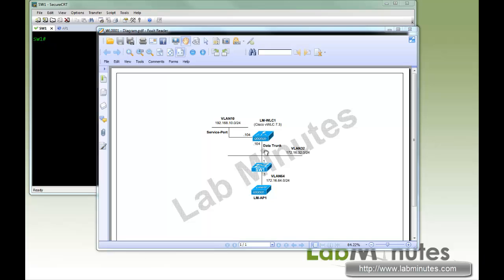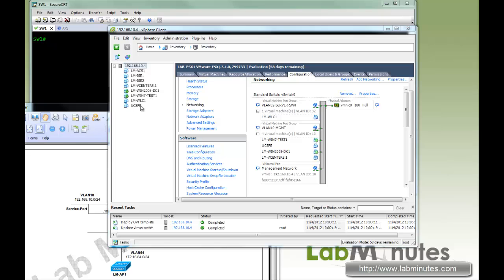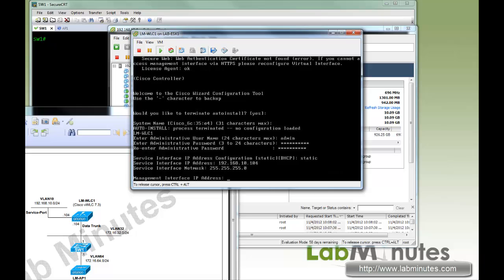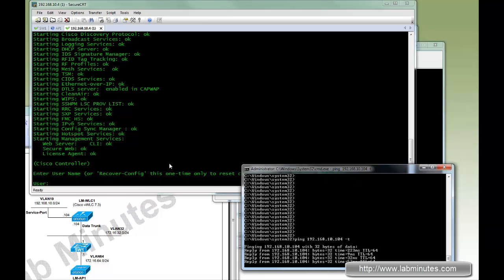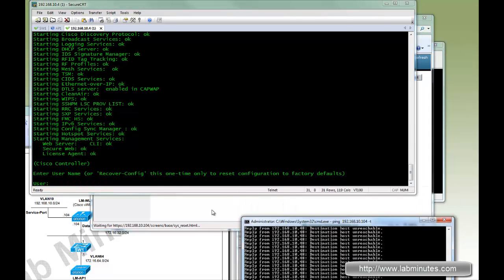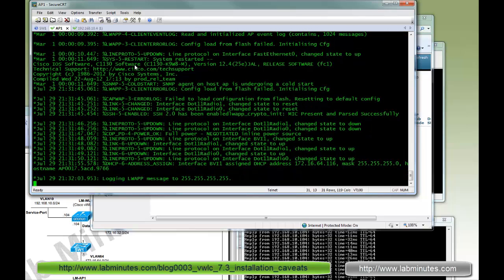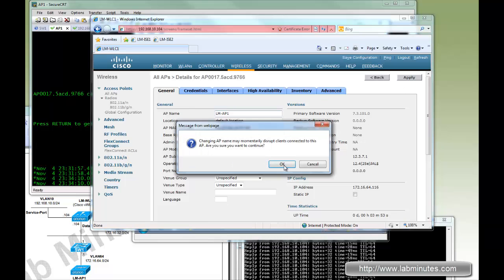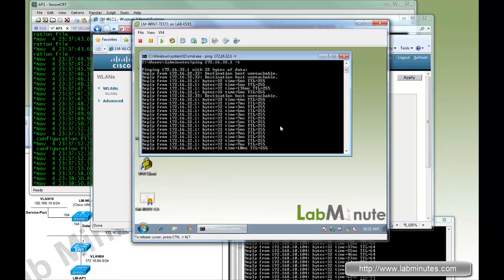LabMinutes# WL0001 - Cisco Virtual Wireless LAN Controller (vWLC) 7.3 VMware Installation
The video demonstrates installation of a virtual Wireless LAN Controller (vWLC). We will step through the configuration starting from the creation of a virtual machine all the way to enabling evaluation license,  having an access point join the controller and a user connects to a SSID. There will be mentions of certain requirements needed for successful configuration. We recommend basic knowledge of VMware ESXi before viewing this video.

Topic includes
 - vWLC creation version 7.3
 - vWLC configuration of remote console access
 - vWLC evaluation license
 - Access point registration